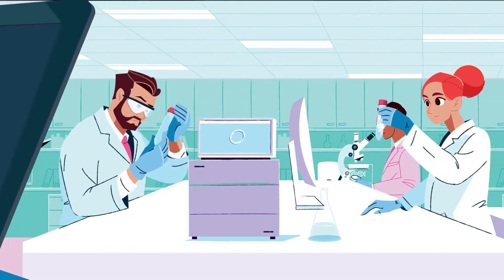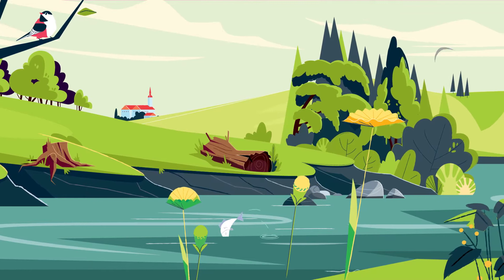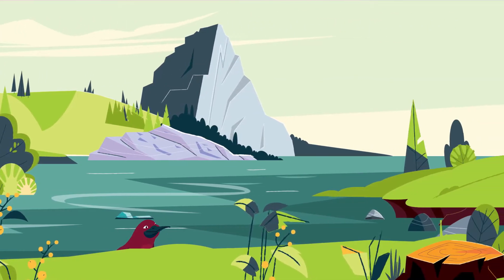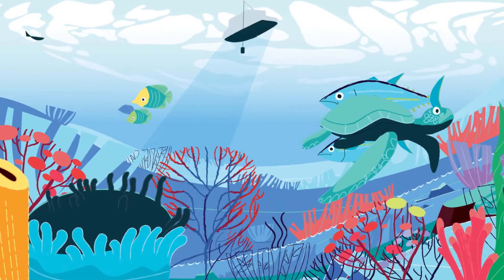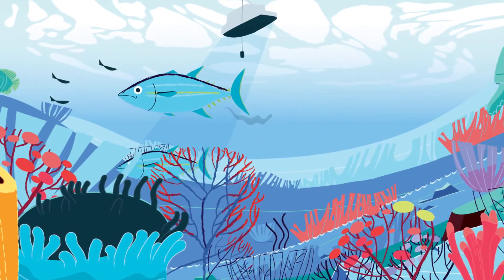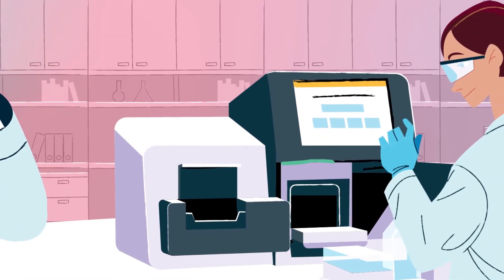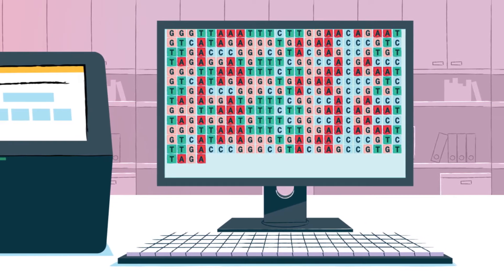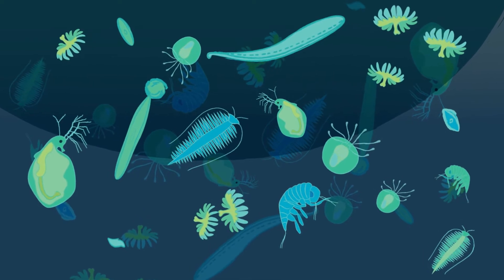環境DNA（eDNA）とは？【イルミナ株式会社】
環境DNA、略称eDNAは、生物がある環境を通過する際に落としていく、あらゆる微量な遺伝物質のことを指します。環境DNAを次世代シーケンサーで解析することで、どのようにゲノム研究に新たなレベルの洞察をもたらすのかを、詳しくご覧ください。
eDNAが生態系の生物学的多様性の研究においていかに強力なツールであるかについての詳細情報は、こちらをご覧ください：

ゲノミクスのグローバルリーダーであるイルミナは、研究、臨床、そして応用の分野に包括的な次世代シーケンスソリューションを提供しています。イルミナの技術は、世界の90%以上のシーケンスデータを生成することに貢献しました。*協調的イノベーションを通して、イルミナは腫瘍学、生殖医学、遺伝性疾患、微生物学、農業、法科学などにおける画期的な発展を加速しています。
*データは2015年にイルミナによって算出されました。